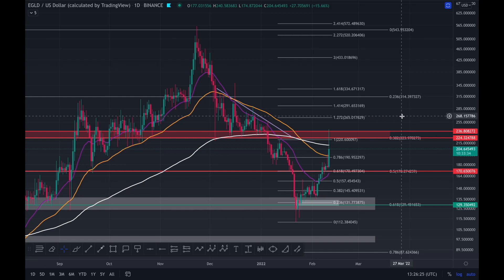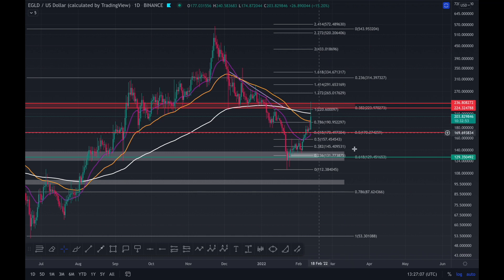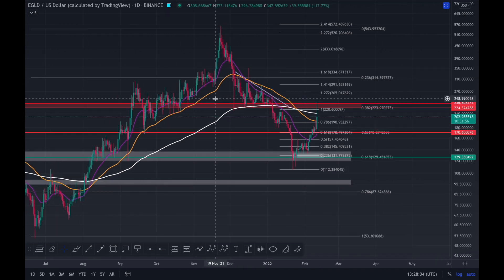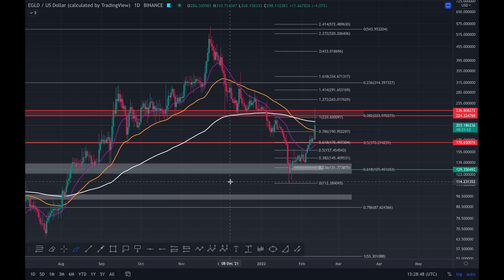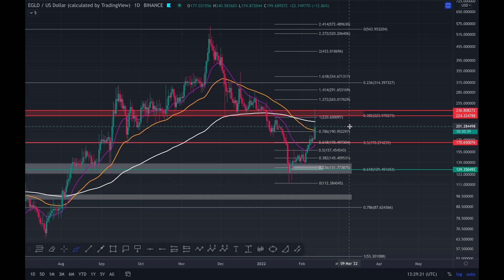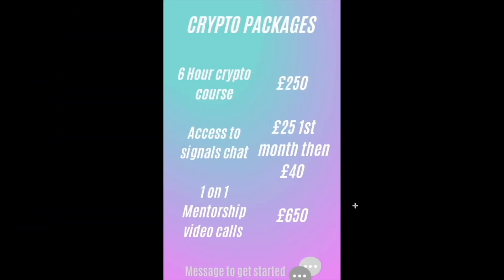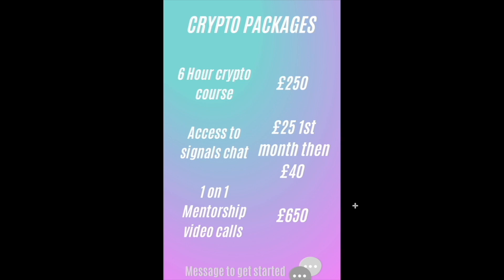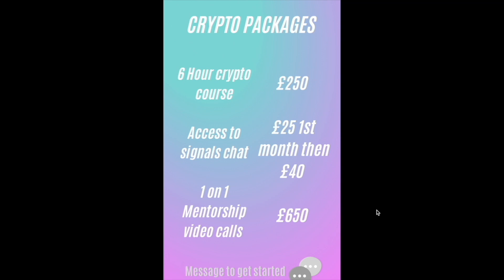ELROND EGLD MEGA PUMP FROM WHALES! WHAT IS GOING ON?!